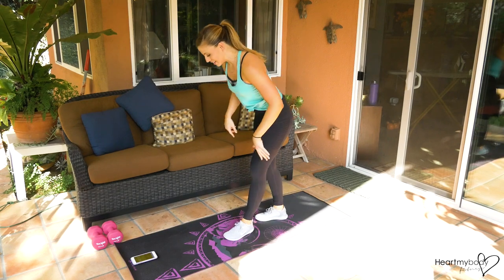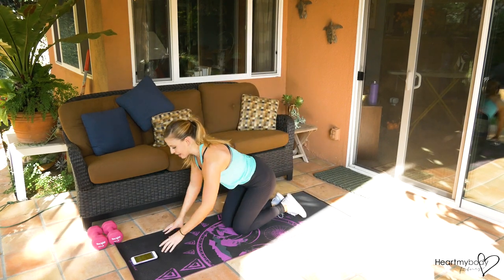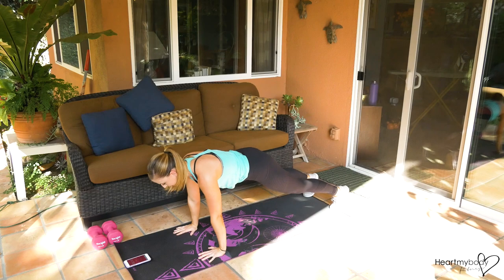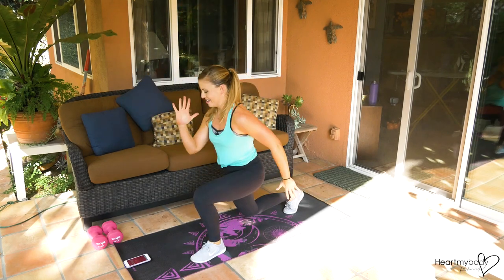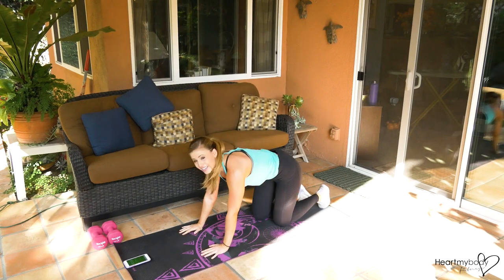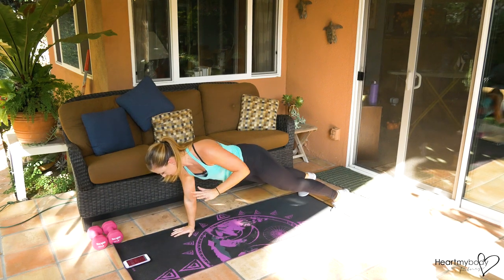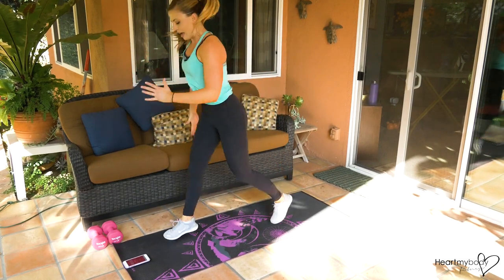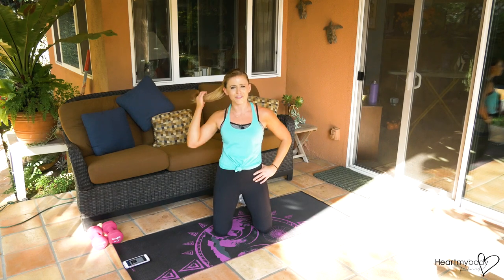Full Tabata Bodyweight Workout